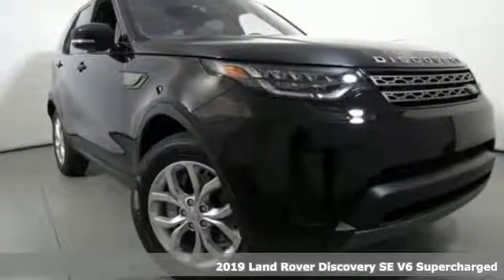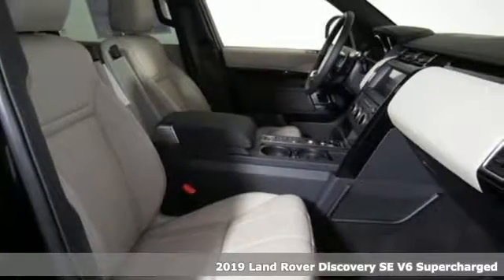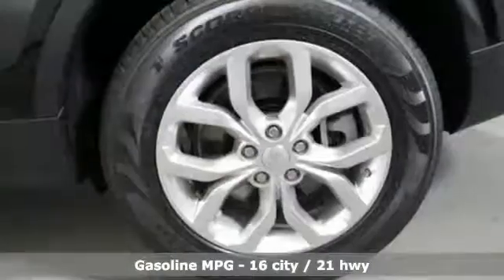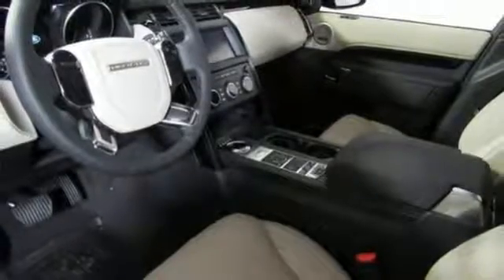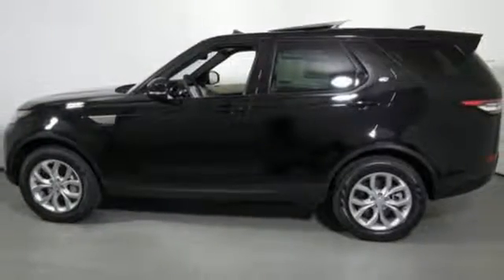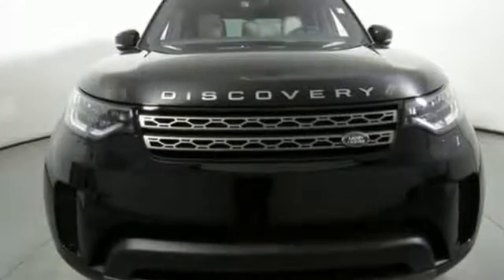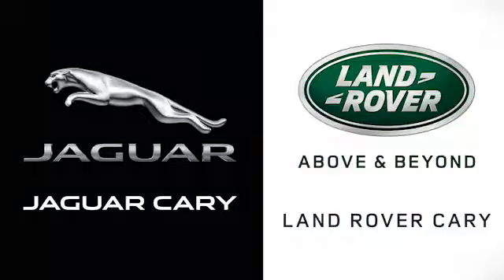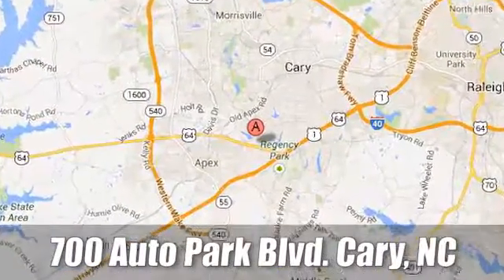New 2019 Land Rover Discovery Raleigh NC Cary, NC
Year: 2019
Make: Land Rover
Model: Discovery
Trim: SE V6 Supercharged
Engine: 3.0L V6 Cylinder Engine
Transmission: AUTOMATIC
Color: Narvik Black
Interior: Acorn/Ebony/Acorn
Stock #: R904966
VIN: SALRG2RV3KA086620
NAV, Sunroof, Heated Leather Seats, 4x4, Power Liftgate, Supercharged, Running Boards, Back-Up Camera, SIRIUSXM SATELLITE RADIO & HD RADIO, 4-ZONE CLIMATE CONTROL. Narvik Black exterior and Acorn/Ebony/Acorn interior, SE trim. CLICK ME! KEY FEATURES INCLUDE: Leather Seats, Navigation, 4x4, Power Liftgate, Back-Up Camera, Running Boards, Supercharged, Onboard Communications System, Aluminum Wheels, Remote Engine Start, Lane Keeping Assist, Hands-Free Liftgate, Smart Device Integration, WiFi Hotspot, Heated Leather Seats. Rear Spoiler, Privacy Glass, Remote Trunk Release, Keyless Entry, Child Safety Locks. OPTION PACKAGES: DRIVE PACKAGE: Adaptive Cruise Control, stop and go, Blind Spot Assist, High Speed Emergency Braking, Traffic Sign Recognition & Adaptive Speed Limiter, COLD CLIMATE PACKAGE: Heated Washer Jets, Heated Steering Wheel, Heated Front & Rear Seats, 4-ZONE CLIMATE CONTROL, PREM INTERIOR PROTECTION/STORAGE PACK (PREFERRED): Cargo Net, Loadspace Mat, Rubber Mats, Cargo Carrier, Sunshade, SIRIUSXM SATELLITE RADIO & HD RADIO, EBONY HEADLINING, RADIO: MERIDIAN SOUND SYSTEM (380 WATTS): InControl Touch Pro Navigation, pro services and wi-fi hotspots, TILT/SLIDE FRONT GLASS POWER SUNROOF: fixed rear glass pano and power blinds, HEATED WINDSHIELD. Serviced here, This vehicle qualifies for Jaguar Land Rover Cary's VIP program. Call for details. BUY FROM AN AWARD WINNING DEALER: At Jaguar Land Rover Cary, you can count on receiving the same impeccable service that hundreds of families have experienced at our dealership. Since 1969, the Leith automotive family has been committed to honesty and integrity in everything we do. At Jaguar Land Rover Cary, you'll find courteous, professional staff who are helpful and truly attentive to your needs. We're committed to always offer you the best possible selection and prices and service that's second-to-none. Horsepower calculations based on trim engine configuration. Please confirm the accuracy of the included equipment by calling us prior to purchase.

Address:
700 Auto Park Blvd.